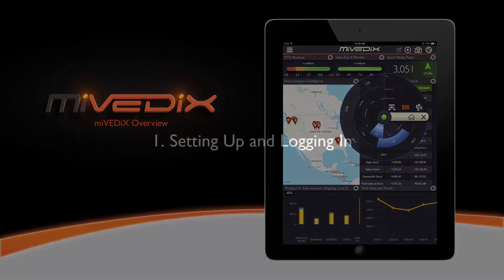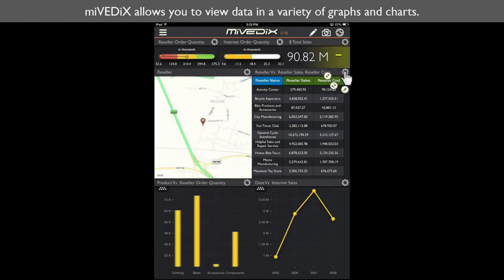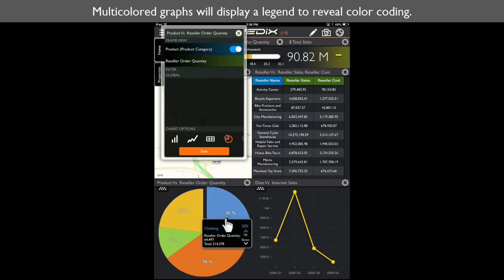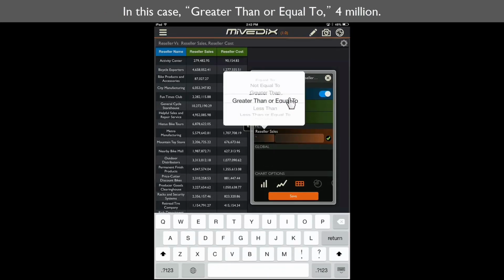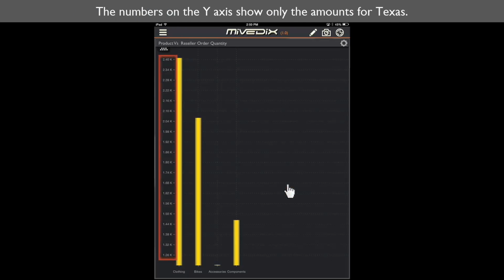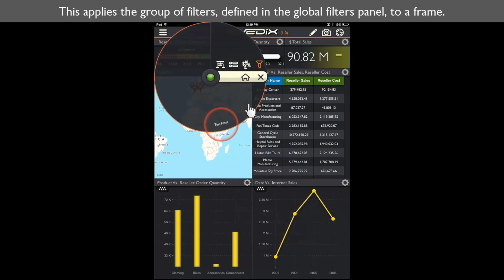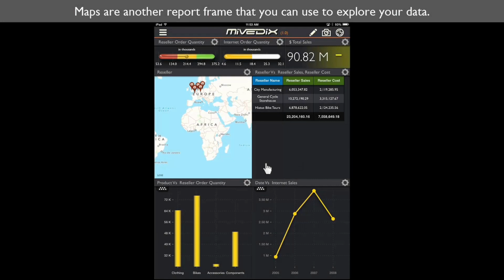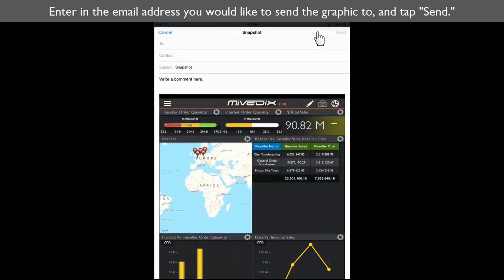iVEDiX Basic Analytics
iVEDiX is a unique digital platform that integrates, analyzes, and serves up data in a clear, intuitive, interactive format that makes information more actionable.

In this video you'll learn how to:
Setting up and logging in
Understanding the Interface
Using the DISC
Frame Options, Settings, and Properties
Using Graphs and Charts
Using Filters
Using Global Filters
Search on DISC
Using Key Performance Indicators
Using Maps
Tools for Sharing